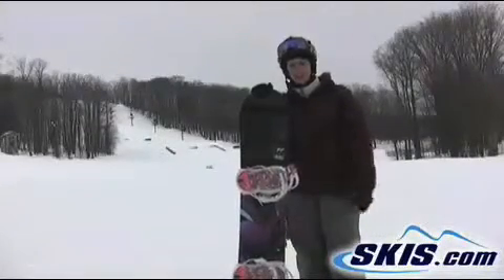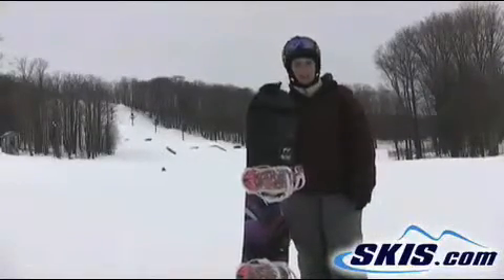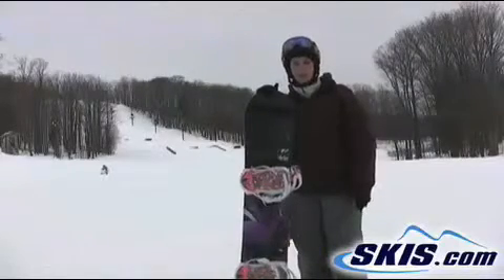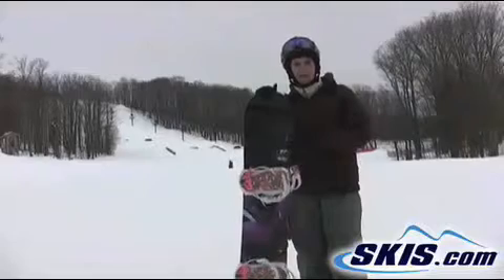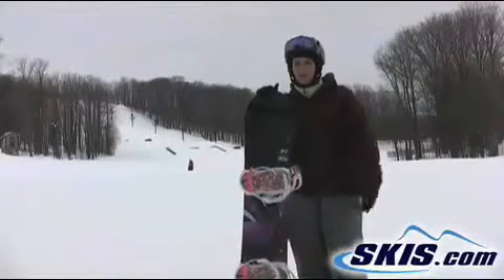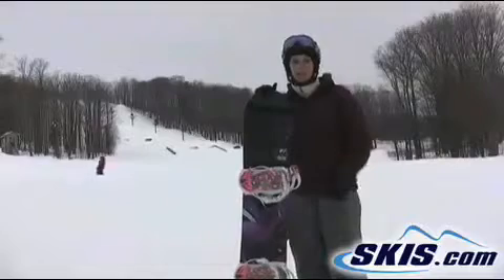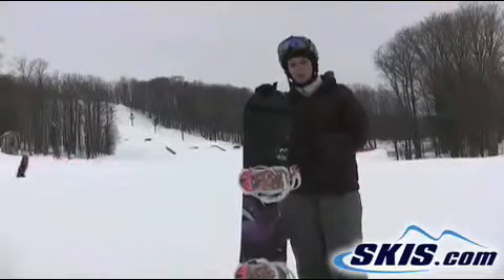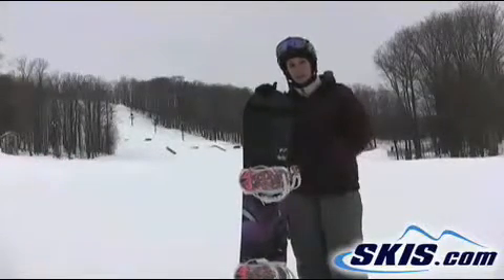2011 K2 Luntique Snowboard review from skis.com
Video review of 2011 K2 Lunatique Snowboard